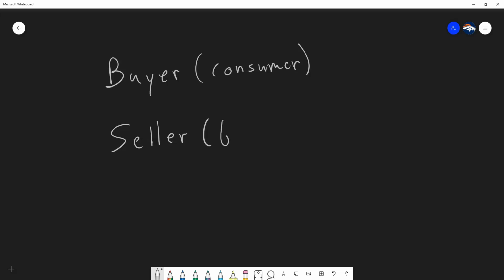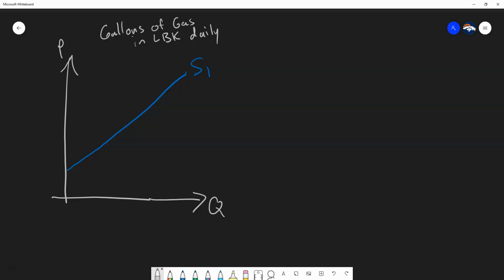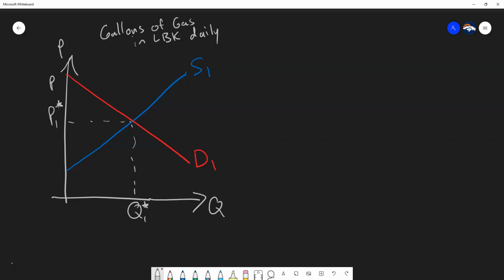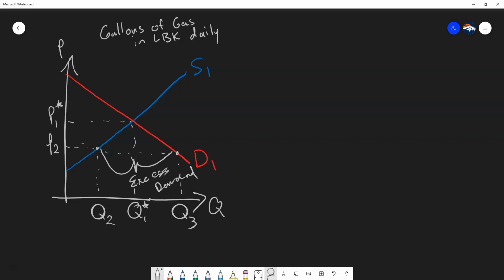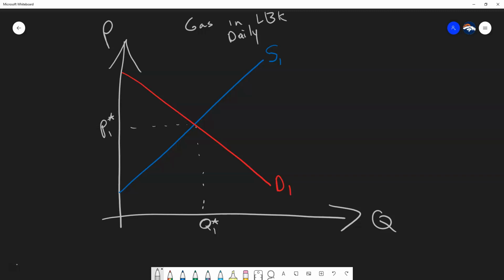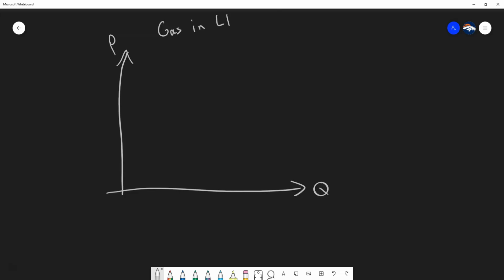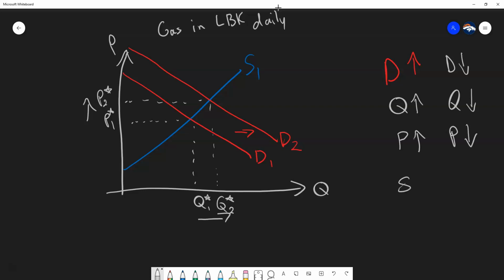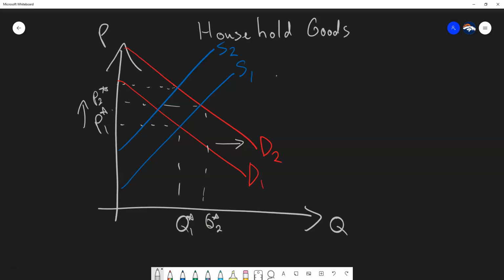Supply and Demand Curves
This video introduces students to the supply and demand curves, graphing them, and outside factors that change them.